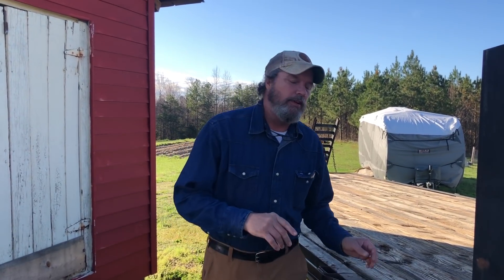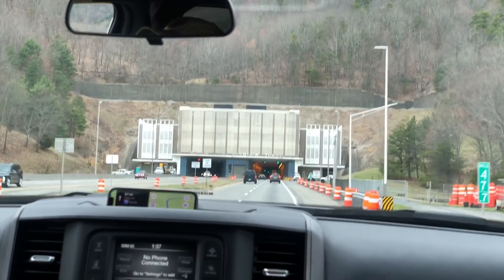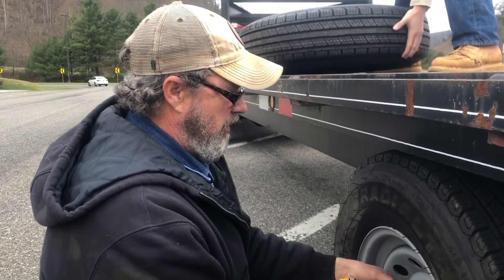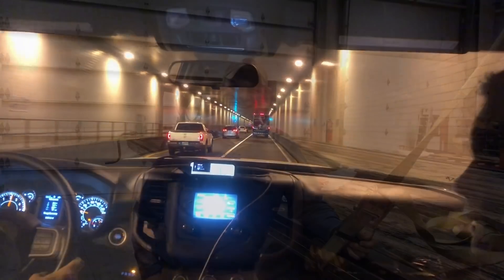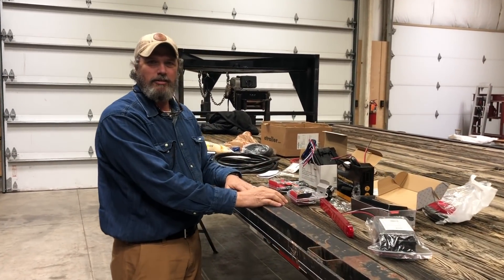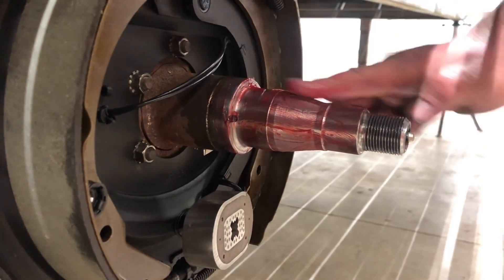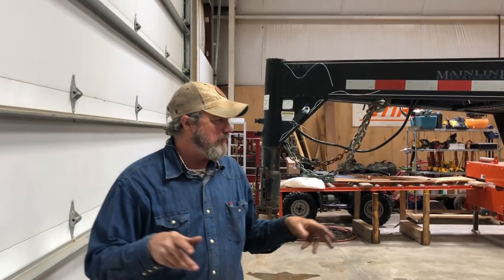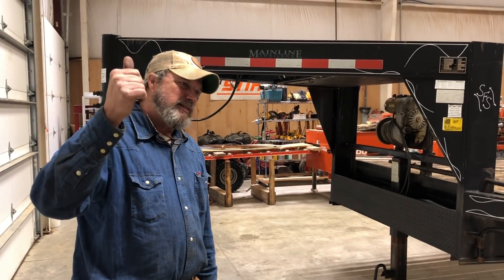West Virginia Trip (Gooseneck Trailer Rewire)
What a wonderful time we had. I want to thank Bro Pat from YouTube channel Around The Shop for being such a blessing to me and my family.

Around The Shop